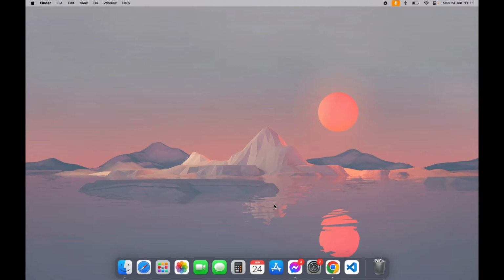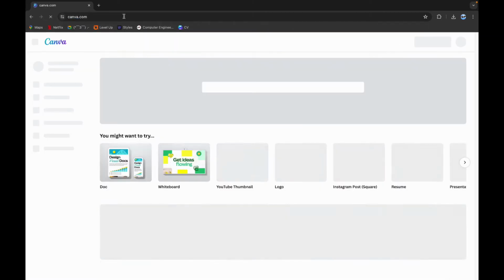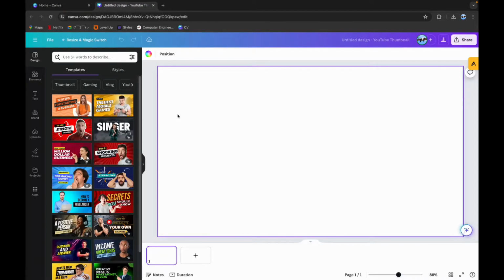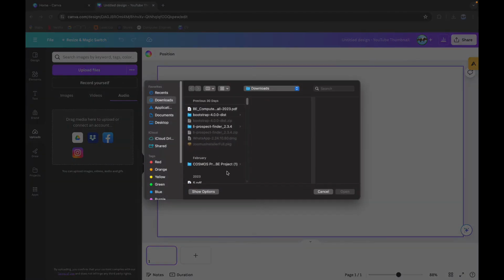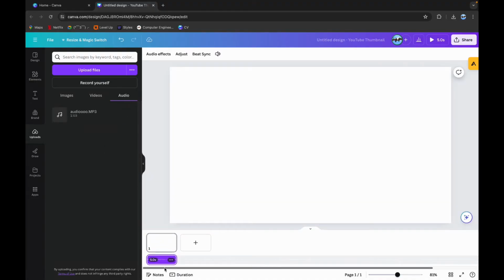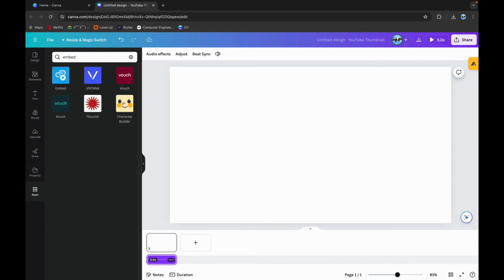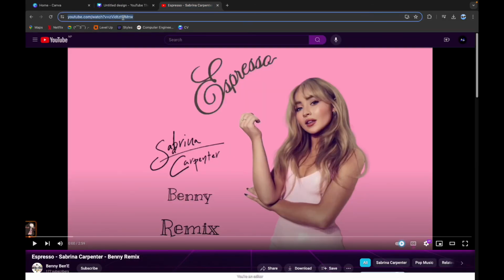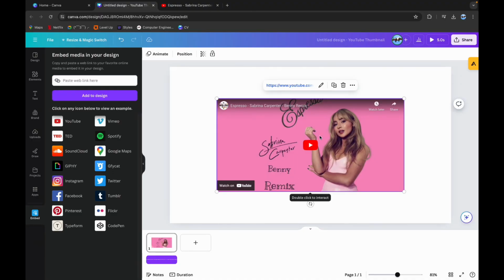How to Add Song in Canva 2024??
In this video, we’ll show you how to add a song to your Canva projects. Whether you’re creating a presentation, video, or social media post, adding the right music can enhance your content and engage your audience.